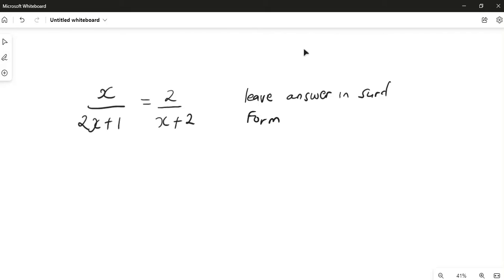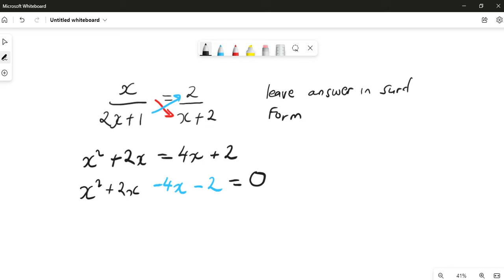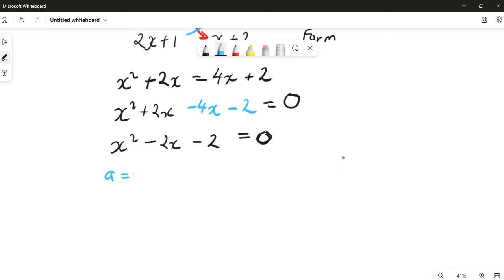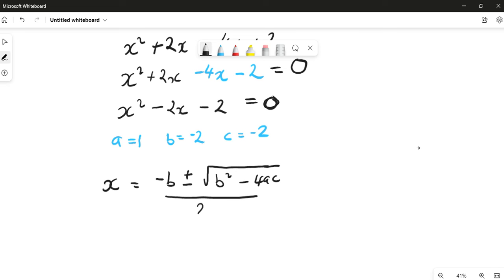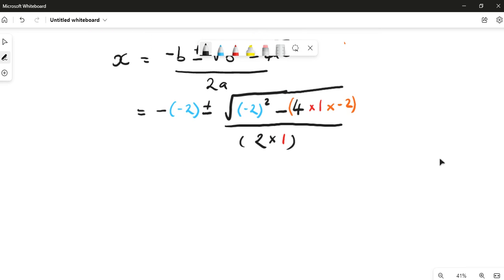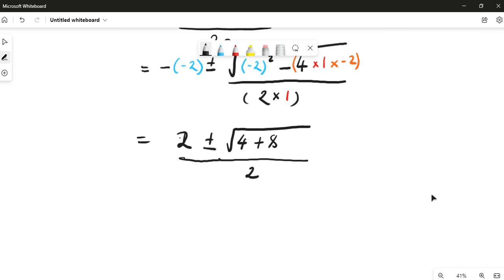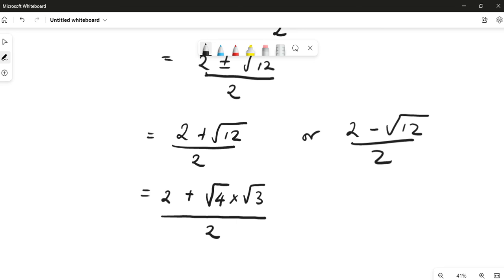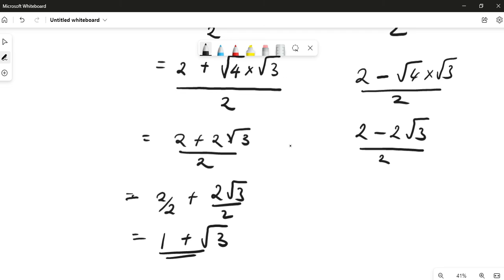Quadratic Equations (quadratic formula)